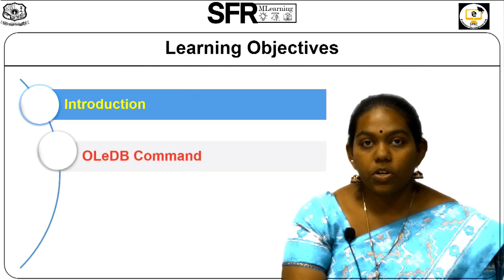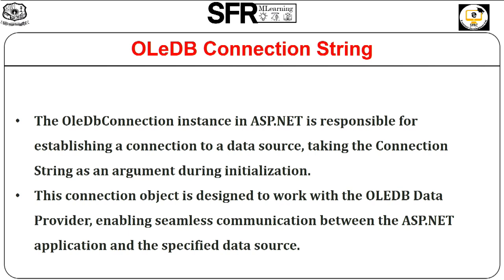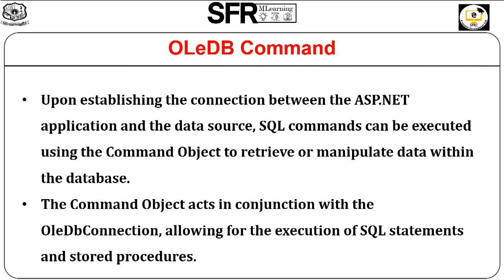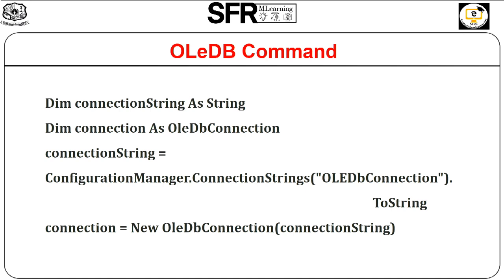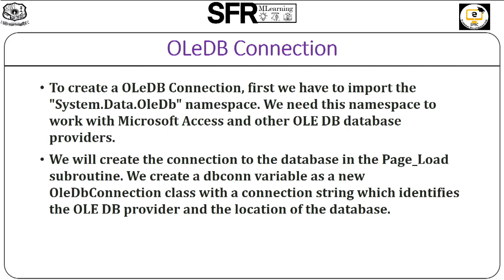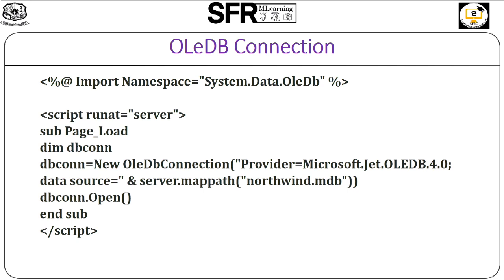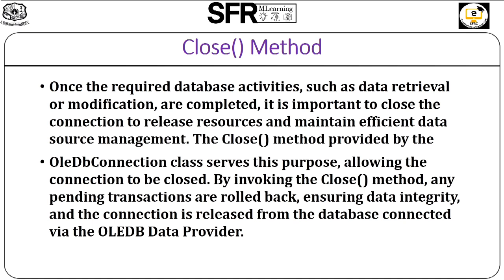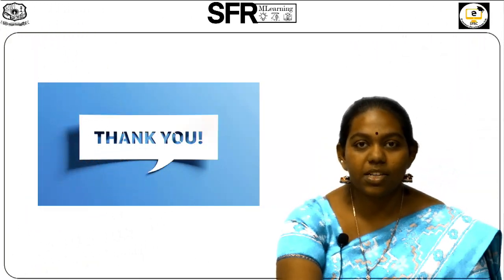OLEDB Connection String by Ms.R.Suba Suruthi, Assistant Professor of Computer Science(SF)